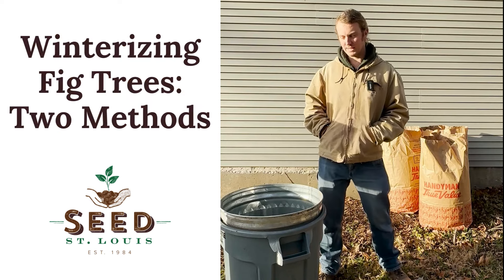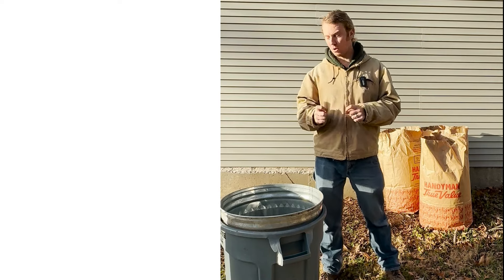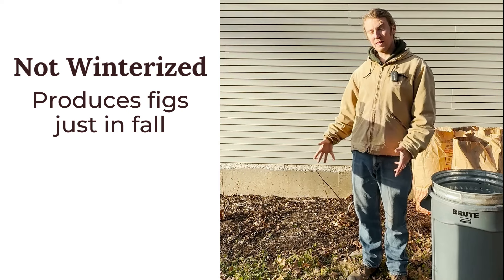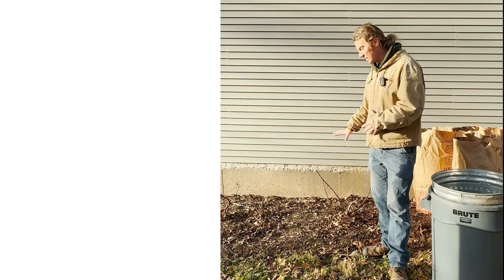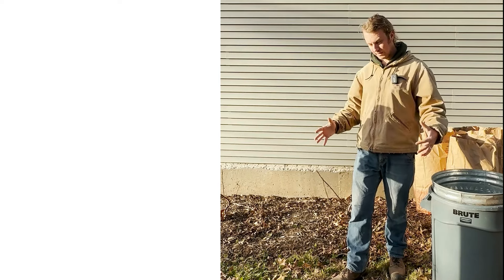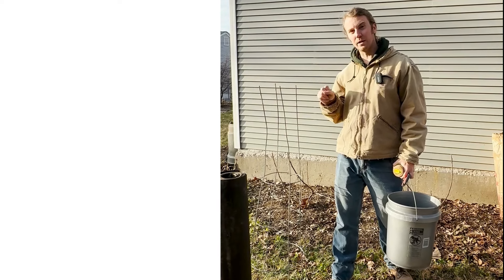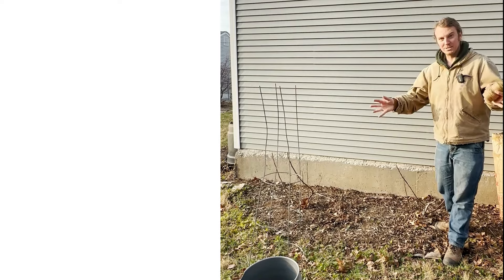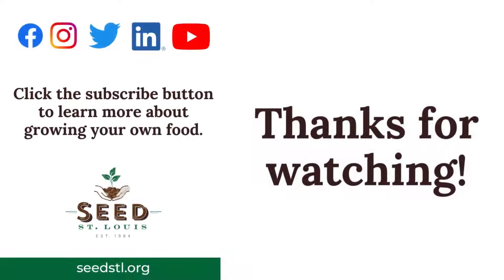How to Winterize Your Fig Tree: Two Methods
Here is the St. Louis area, did you know that if you winterize your fig tree you can have two harvests of figs instead of just one?? Up your garden game by winterizing your fig tree with one of these two simple methods.